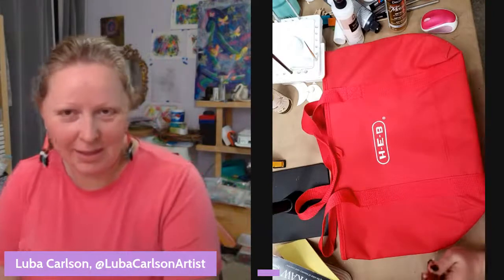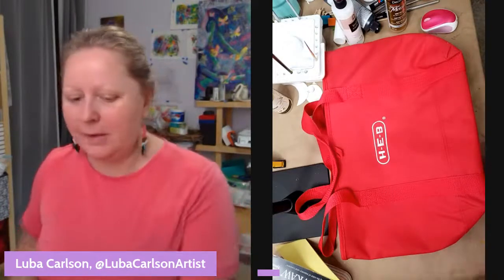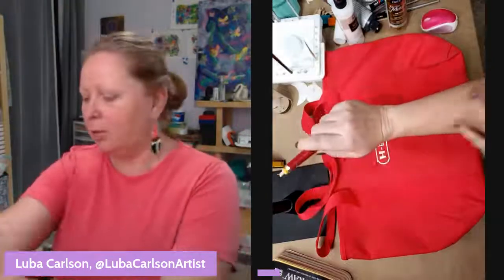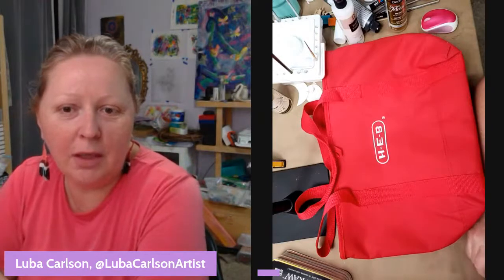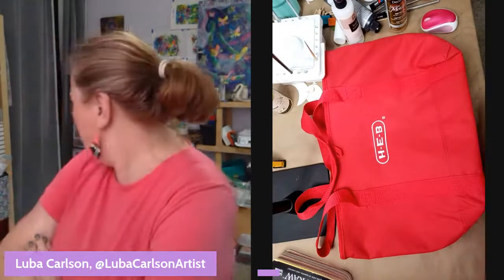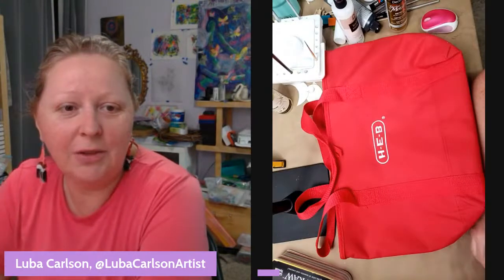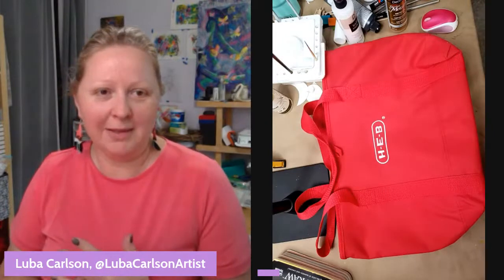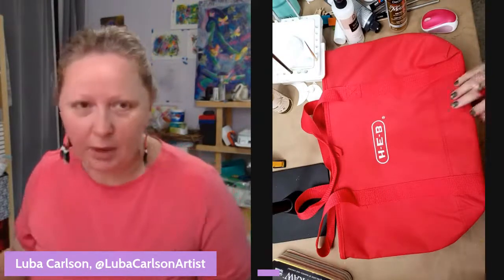Thrifty Art Thursday: Paint a Cooler Bag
I'm painting a cooler bag from my favorite grocery store: H-E-B

Brushes, Fabric medium, acrylic paints and markers